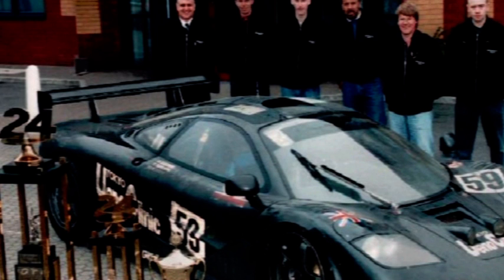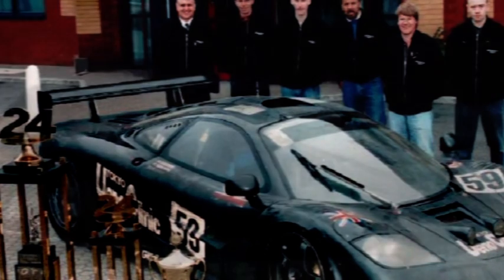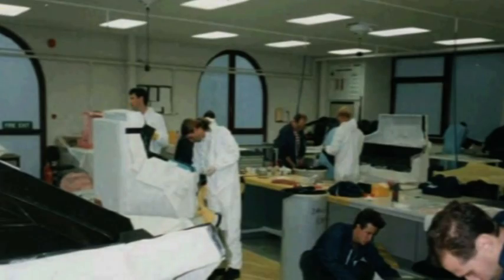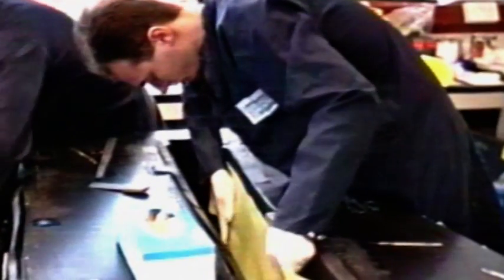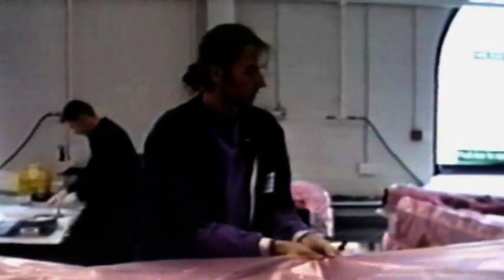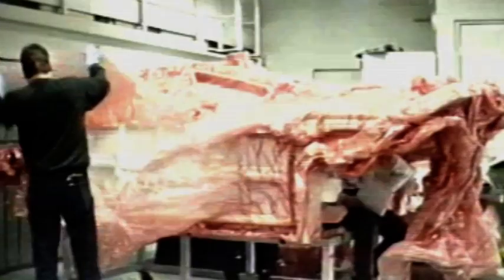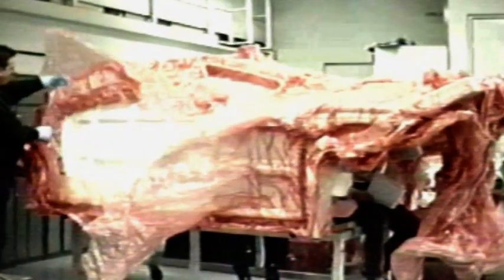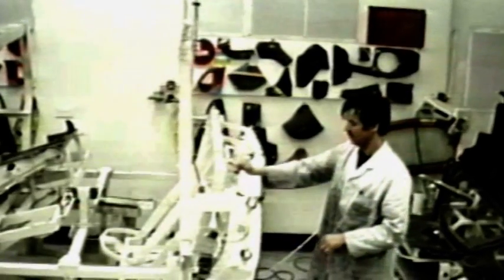McLaren F1 chassis the inside story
This is the story of the incredible McLaren Skunkworks at Shalford who produced the world’s first ever carbon fibre road car chassis. This was an incredibly small team many of whom were unskilled until they were trained by McLaren to strict NVQ standards. So proud were the team they would compete to achieve the highest Quality performance. The team shot this film on an 8mm VHS camcorder so that there would be a record of what was achieved.
It all looks a bit quaint now but it was cutting edge 25 years ago. I am still working on carbon fibre projects which will to make parts like this in a one minute cycle. We have used all sorts of video bits and pieces to tell this story, and may I thank the people whose work we have borrowed. Thanks especially to Ron and Gordon who had faith in us and made it all happen.